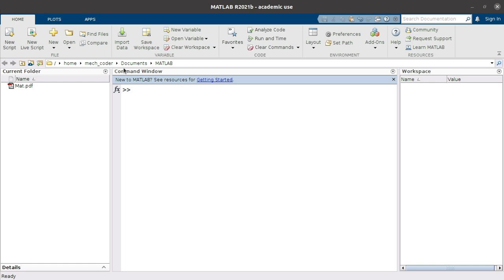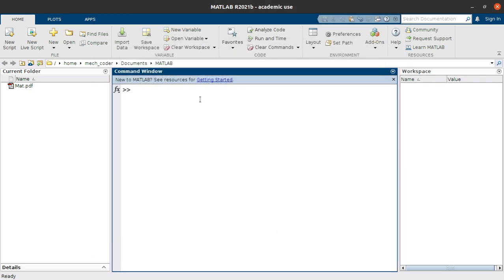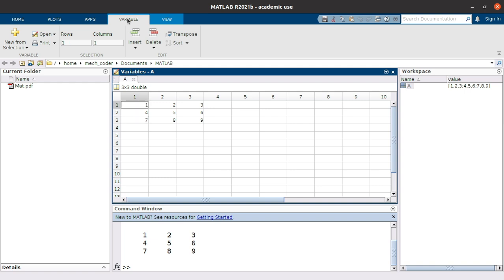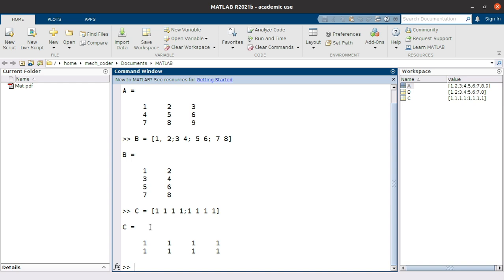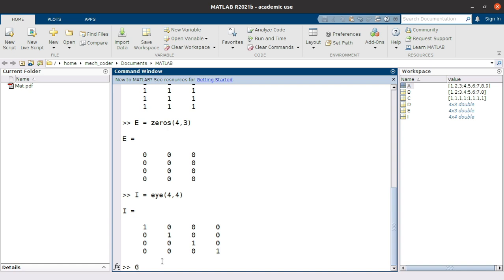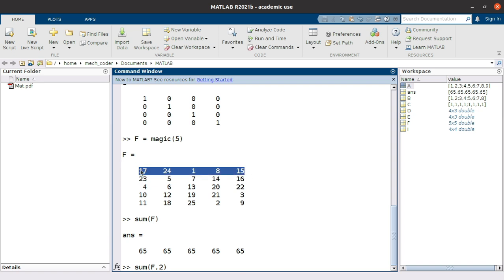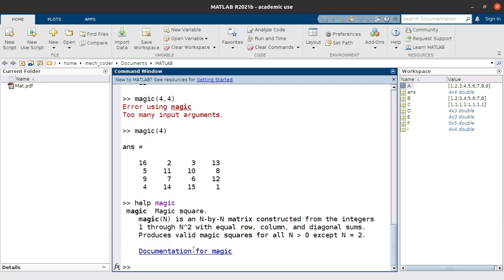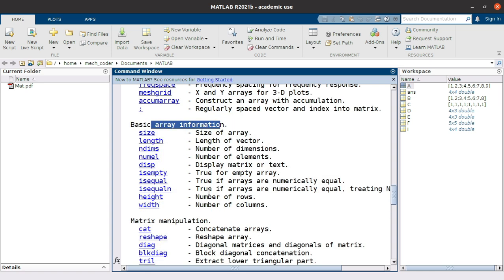5.Matrices Introduction to MATLAB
In this video i discussed how to create a matrix in MATLAB. MATLAB is an abbreviation for "matrix laboratory" and is used for solving engineering and scientific problems.